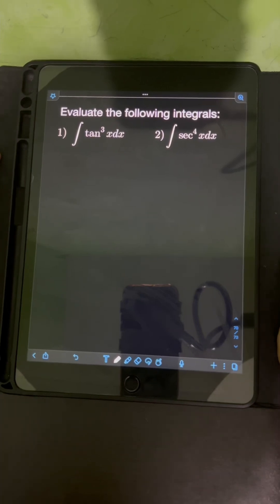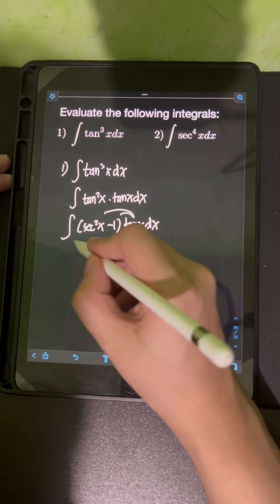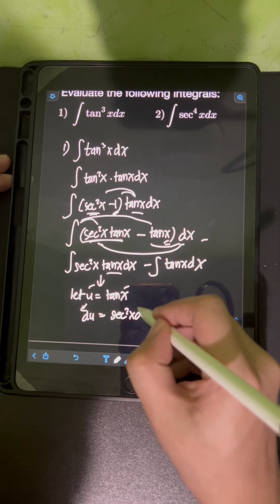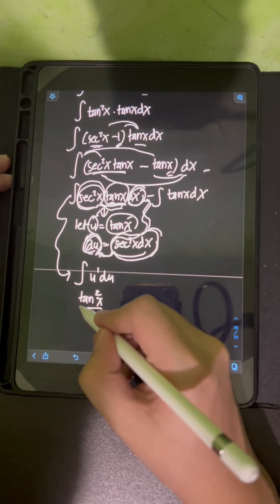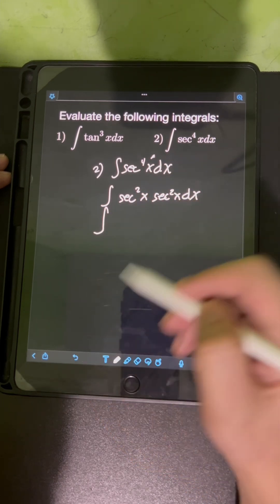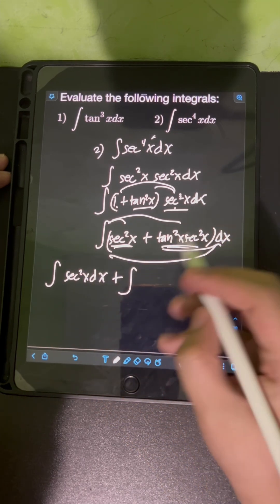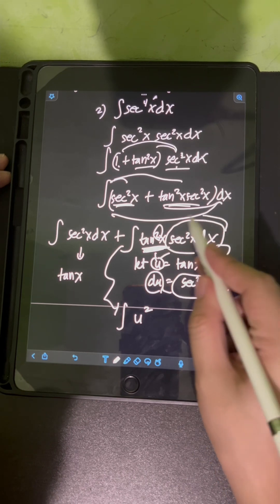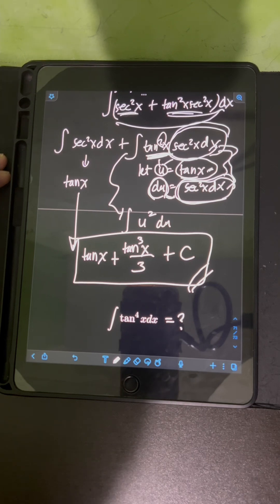Integration of Powers of Tangent and Secant Part 1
Hi guys! This video discusses how to integrate powers if tangent, cotangent, secant and cosecant. We will consider six cases dependending on the exponents involved on tangent, cotangent, secant and cosecant including their product whether they are odd or even or both. We will illustrate these cases by solving several examples in integrating powers of tangent, cotangent, secant and cosecant. Happy learning and enjoye watching!

Like FB Page: @enginerdmath
Follow Instagram: @enginerdmath